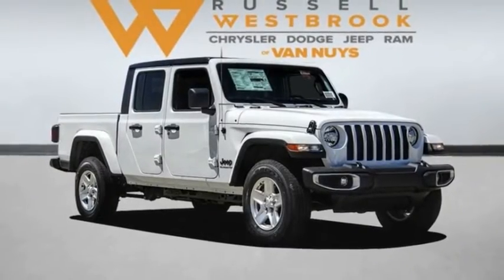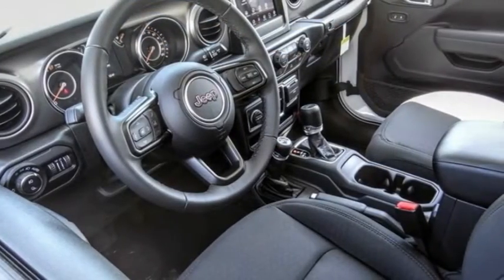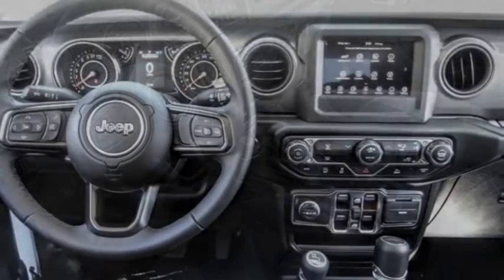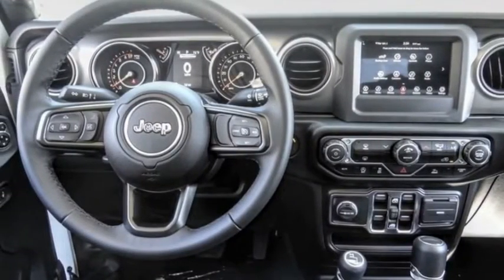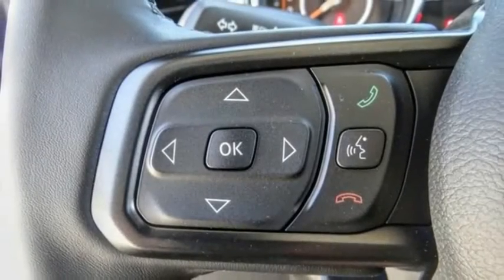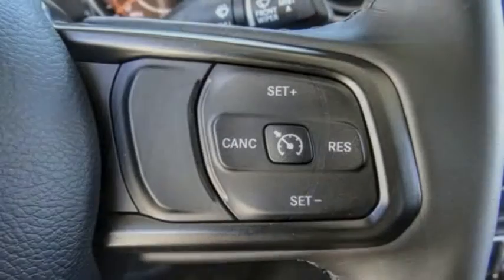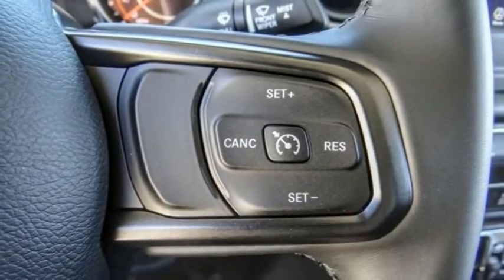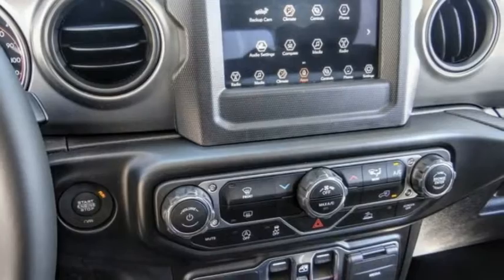2022 Jeep Gladiator VAN NUYS LOS ANGELES SAN FERNANDO VALENCIA CANOGA PARK GL23052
2022 Jeep Gladiator Sport 4x4

RUSSELL WESTBROOK CHRYSLER DODGE JEEP RAM PROUDLY SERVICING VAN NUYS, LOS ANGELES, SAN FERNANDO, VALENCIA, CANOGA PARK, & SURROUNDING SOUTHERN CALIFORNIA LOCATIONS. THIS WHITE 2022 Jeep GLADIATOR IS EQUIPPED WITH A 3.6L V6 24V VVT, AUTOMATIC TRANSMISSION, AND RECEIVES AN ESTIMATED 16 City/23 Hwy MPG. CONTACT RUSSELL WESTBROOK CHRYSLER DODGE JEEP RAM OF VAN NUYS TO SCHEDULE A TEST DRIVE AND TAKE THIS 2022 Jeep GLADIATOR HOME TODAY, OR VISIT OUR SHOWROOM CONVENIENTLY LOCATED AT 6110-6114 VAN NUYS BLVD VAN NUYS, CA 91401. STOCK #: GL23052 | 2022 Jeep Gladiator Sport 4x4 AIR CONDITIONING TRACTION CONTROL 2022 Jeep GLADIATOR Sport 4x4 Russell Westbrook Chrysler Dodge Jeep Ram of Van Nuys is driven and focused to ensure the highest customer satisfaction. A team above all, but above all a team. STOCK #: GL23052 | VIN: 1C6HJTAG7NL132019 | 2022 Jeep Gladiator Sport 4x4 AIR CONDITIONING TRACTION CONTROL Russell Westbrook CDJR of Van Nuys